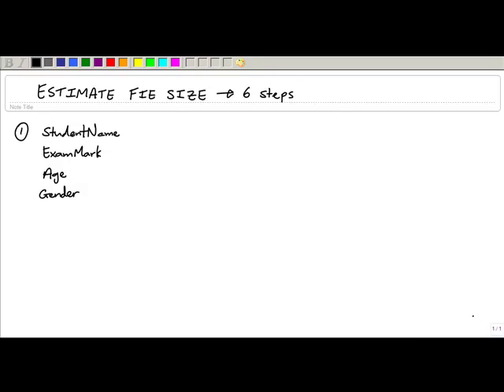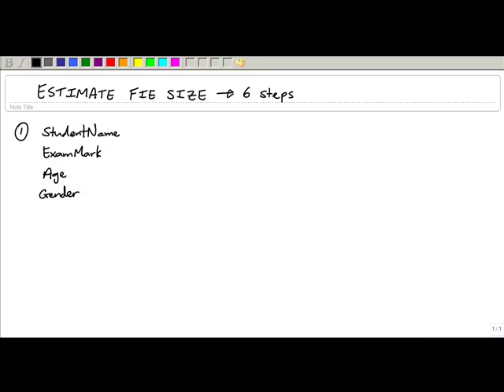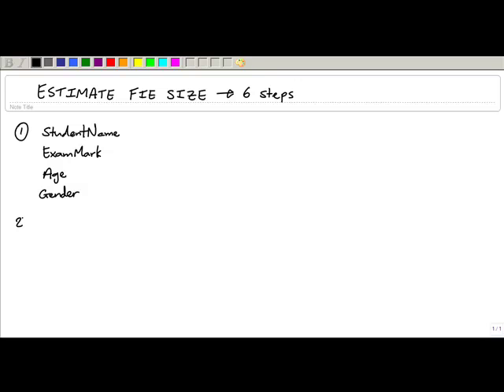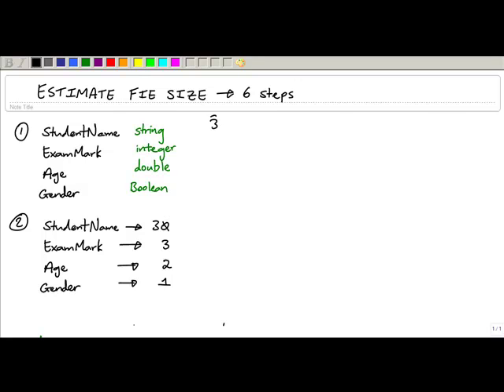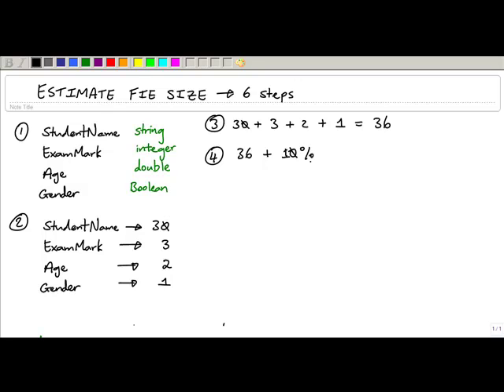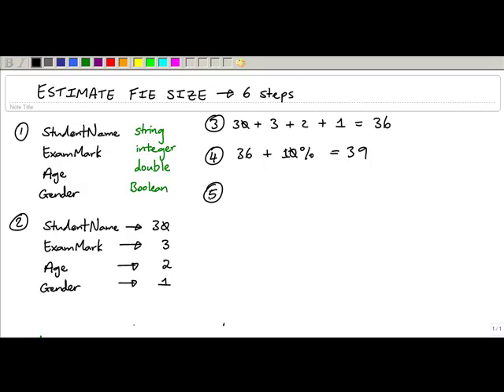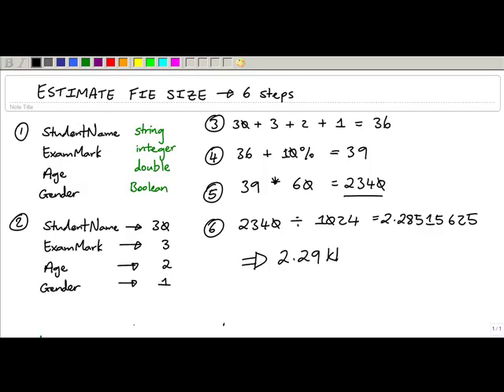Estimate File Size